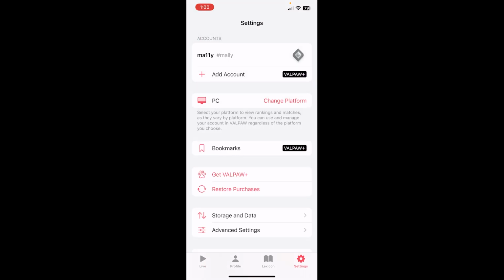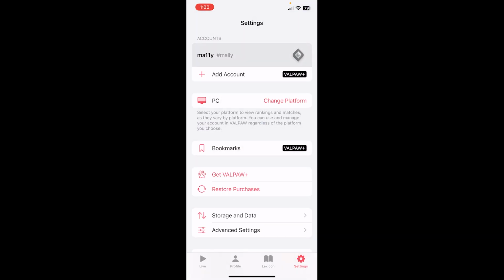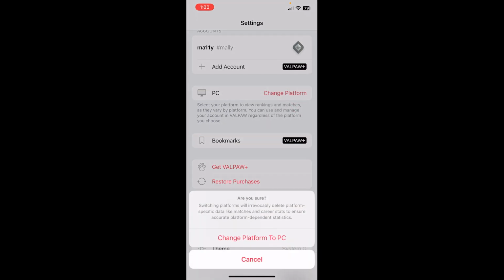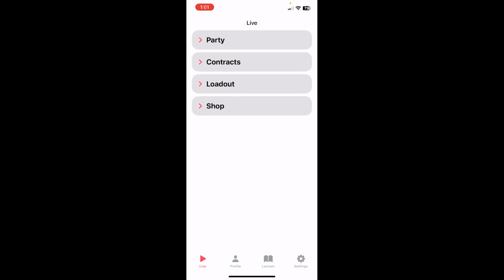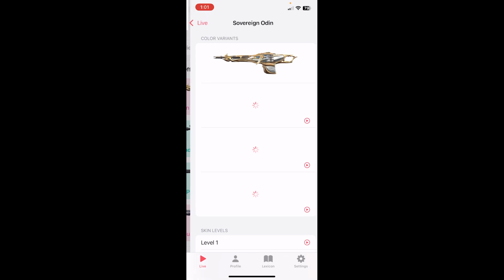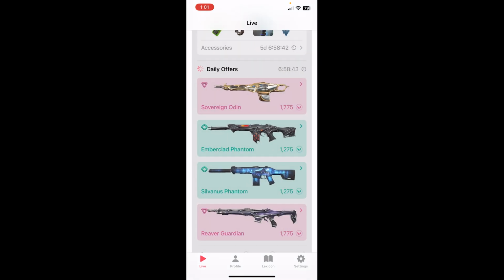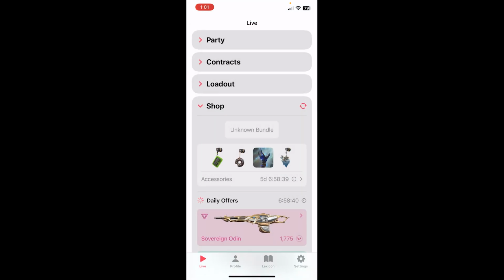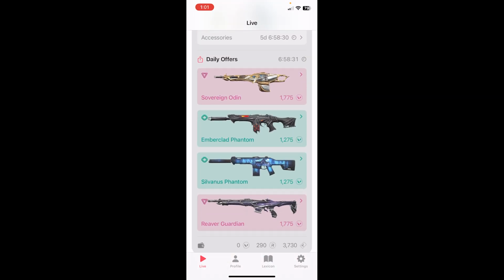How To Check Your Valorant Store On Mobile! (2025)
Want to check your Valorant daily store offers without opening your PC? In this 2025 tutorial, I’ll show you how to check your Valorant store from your phone in seconds — perfect for when you’re away from your setup but don’t want to miss a skin you’ve been waiting for.

This works on iPhone & Android and takes under a minute. No login needed if you use the right tools!